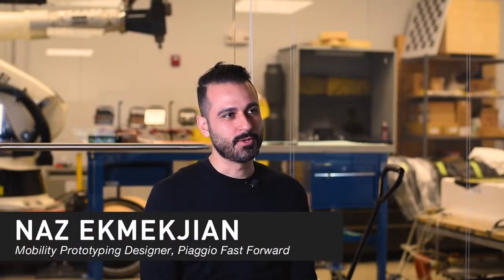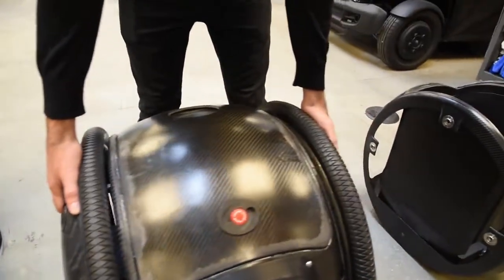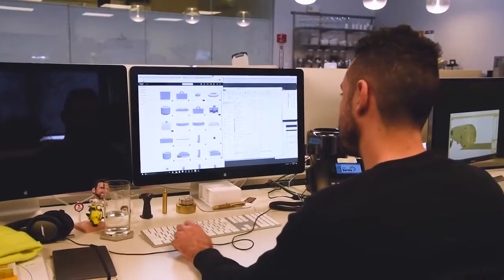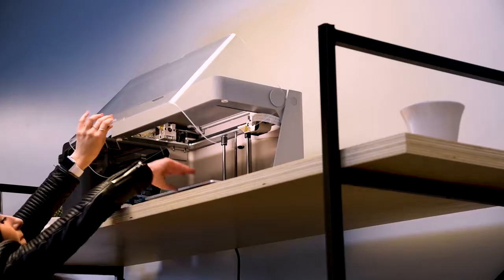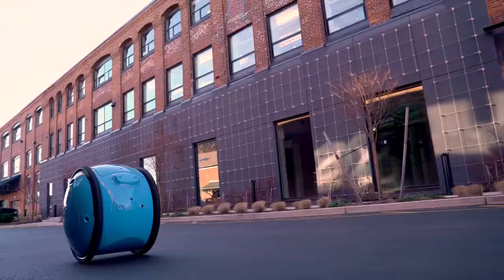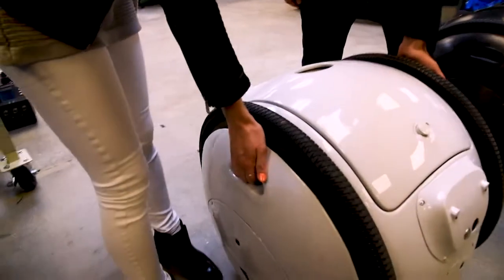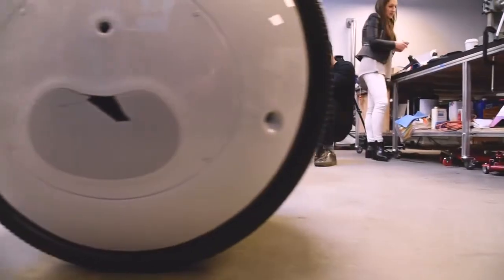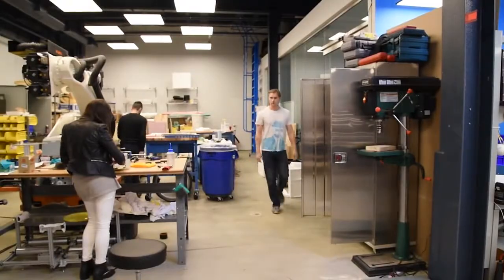Markforged in collaborazione con Piaggio